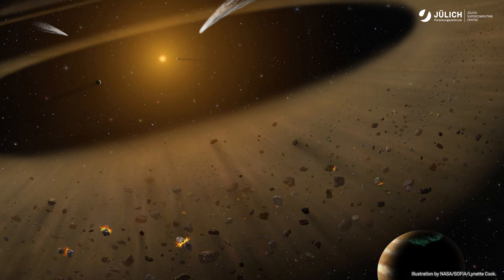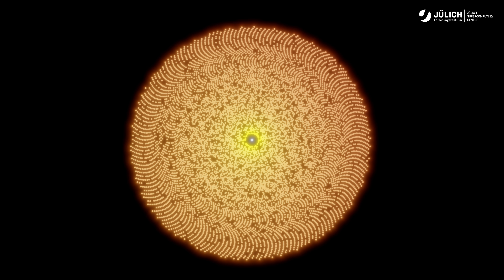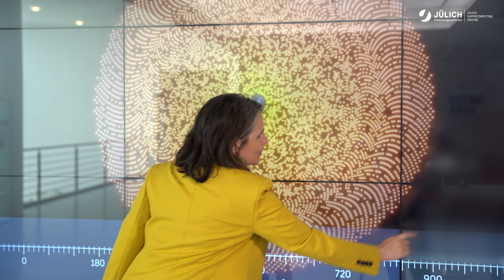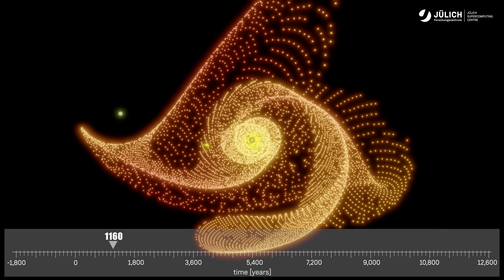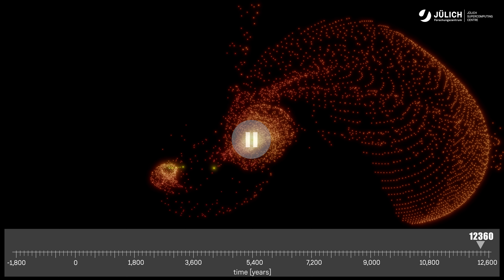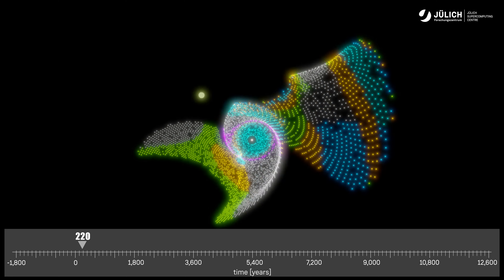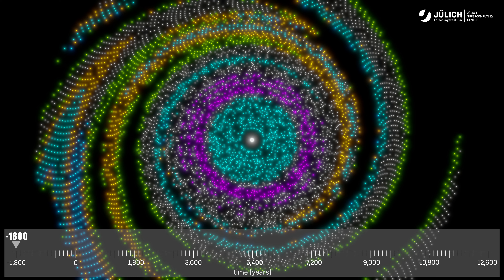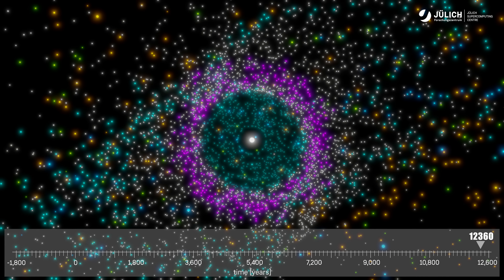The Jülich Simulation and Data Lab Astronomy and Astrophysics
Questions like the origin of the Earth, the Sun or the entire Universe are fascinating for many people. Astronomers and astrophysicists try to answer these questions by observing the sky and  performing computer simulations.

The Jülich Supercomputing Center (JSC) supports astronomers and astrophysicists in this task when the local computing powers at their institutes do not suffice. It hosts big data projects and simulations requiring the use of high-performance computers. The Simulation and Data Lab Astronomy and Astrophysics helps researchers, for example, to decide which code and supercomputer are the best matches for conducting the envisaged simulation. However, the JSC also performs its research in this field.

The main research interest of the group of Prof. Dr Susanne Pfalzner is the formation of stars and planets. In the video, we see an example of their work. It shows that the young Sun surrounded by a disc of the material from which eventually the planets formed. There are several indications that the close flyby of another star might have perturbed this disc. The simulation shows how such a close flyby would have strongly influenced the orbits of the outer disc material. Many objects would have been flung out far into space on eccentric orbits. While the outer solar system would have been completely restructured, the inner solar system, including our Earth, would have remained undisturbed. The predictions resulting from these simulations will soon be testable with upcoming new telescopes.